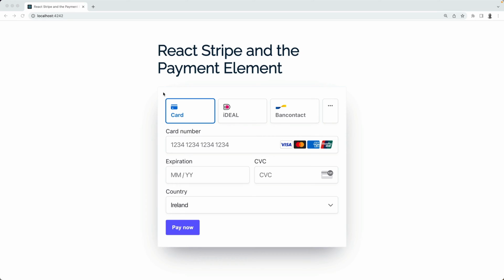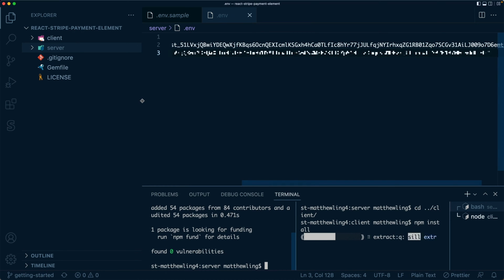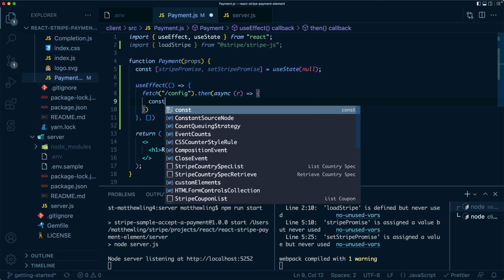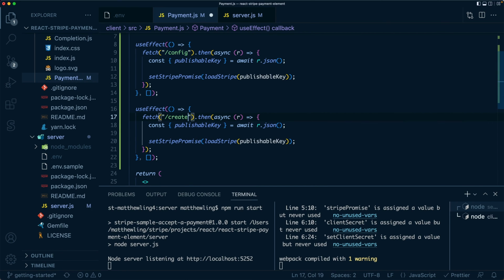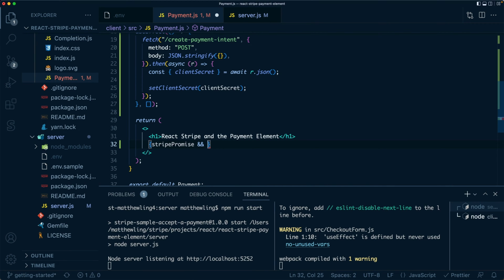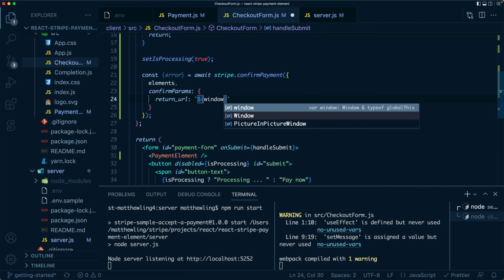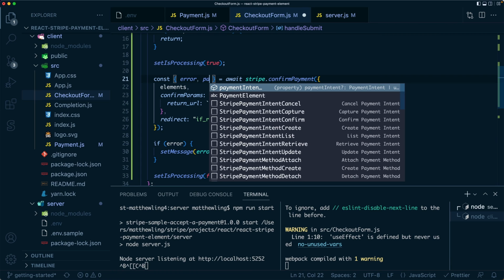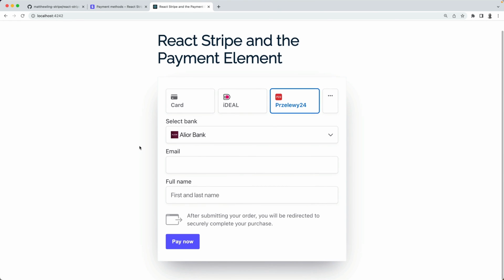React Stripe.js and the Payment Element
In this episode, you’ll learn how to accept payments with the Payment Element using React Stripe.js. We’ll also see how to leverage many types of payment methods with one single integration using automatic payment methods.

### Presenter

00:00 Introduction
01:07 Cloning the repo and getting started
02:12 npm installs and starting the app
03:50 Building out payment.js
05:18 Creating a payment intent on the back end
06:27 Fetching and saving the client secret
07:28 Using the elements provider
08:36 Creating the checkout form

### Resources

### Support

### Updates

Sign up to stay updated with developer news Feedback